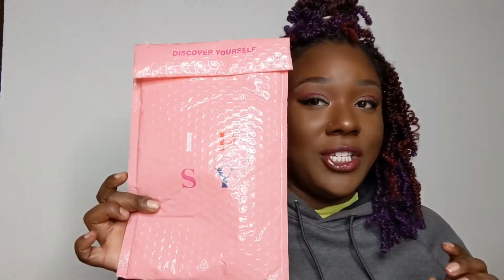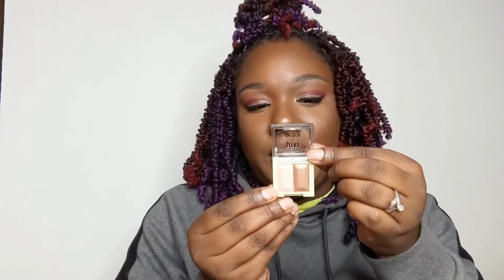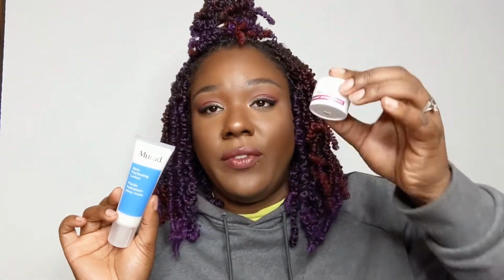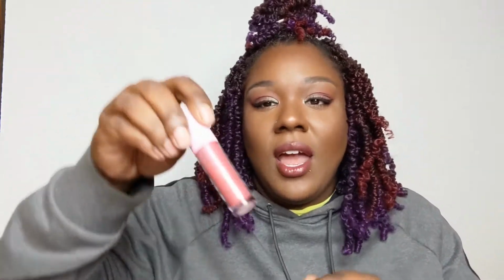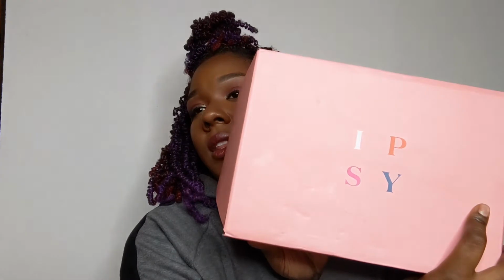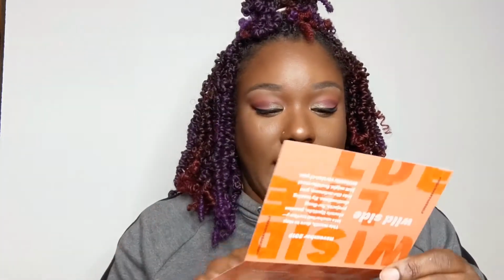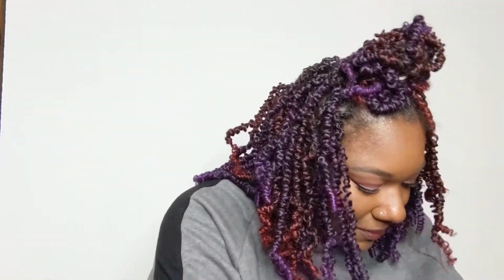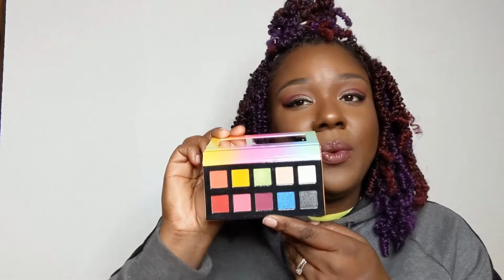NOVEMBER Ipsy BAG UNBOXING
This video is a little late but it was a long one. I hope you all got a lot of information out of this video and enjoyment

LTMARIE15

Latina-NSPITYRD

~SOCIAL MEDIA~